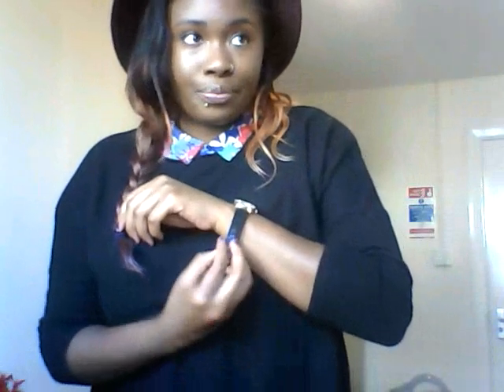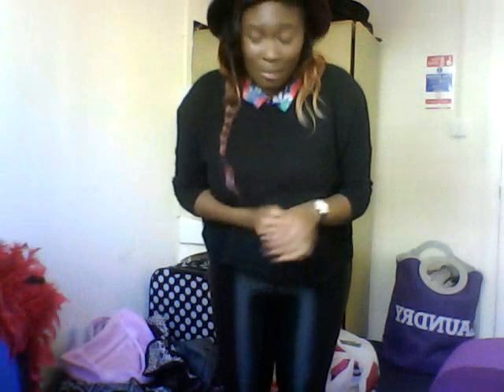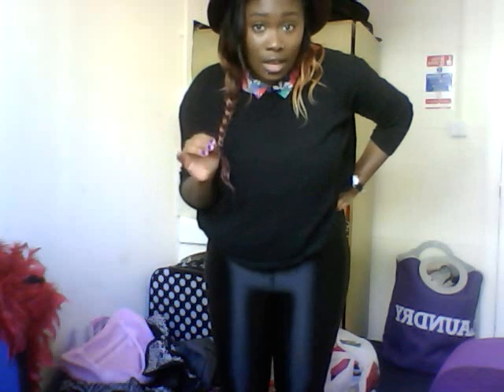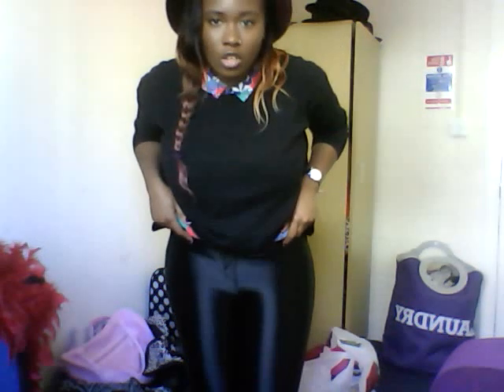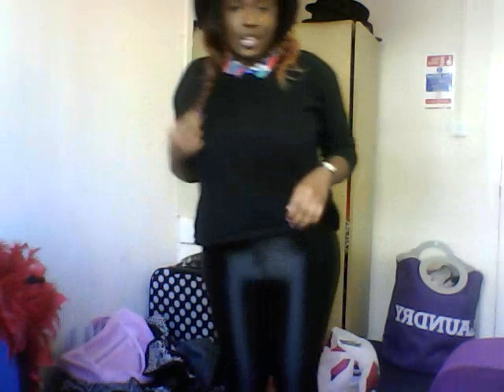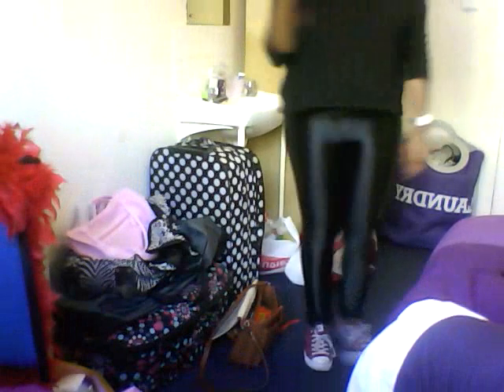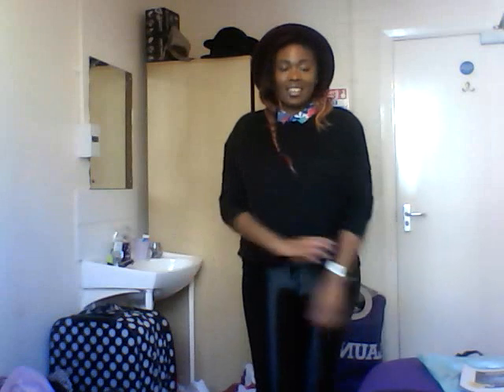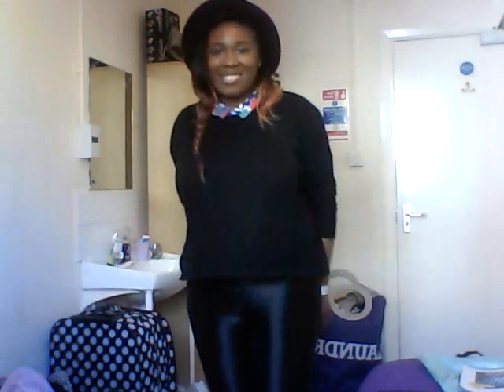OUTFIT OF THE DAY :)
Quick vid before uni :)